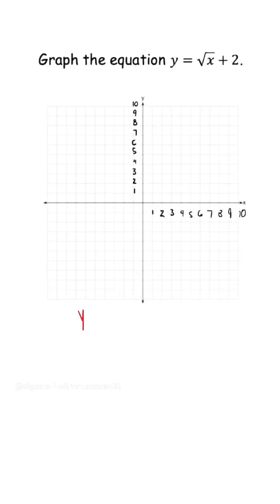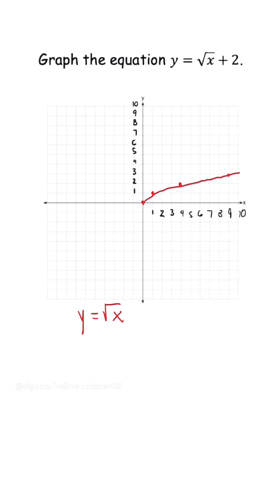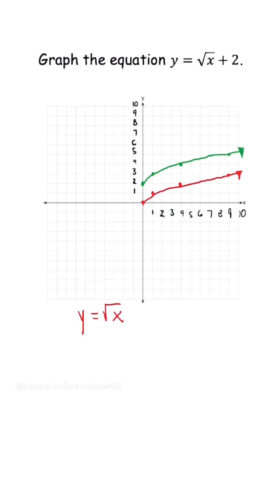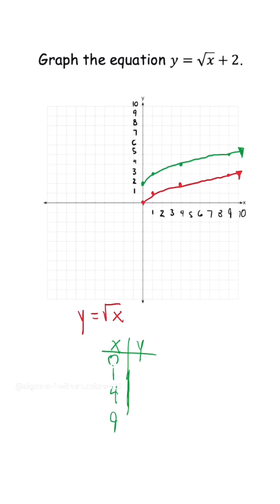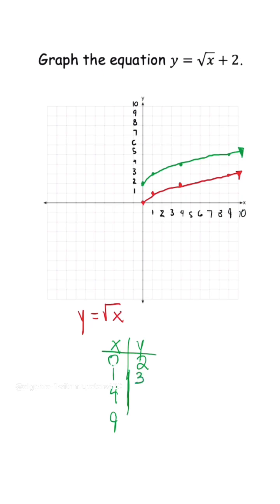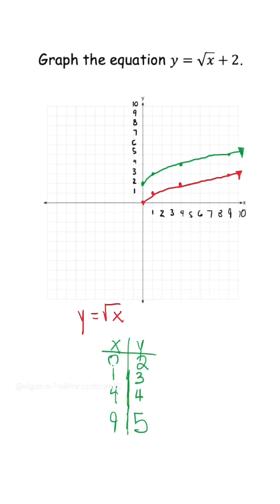Graphing Radical Equations Made Easy With Transformations